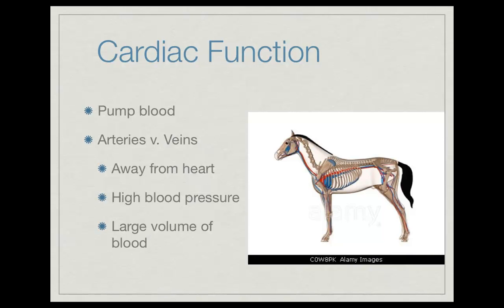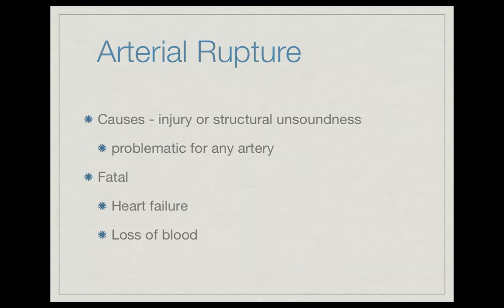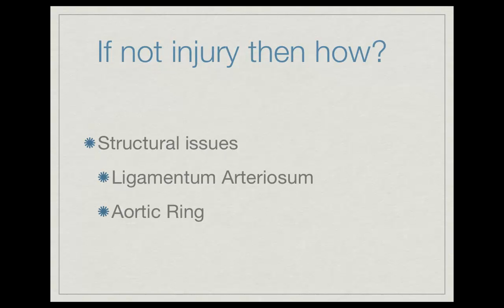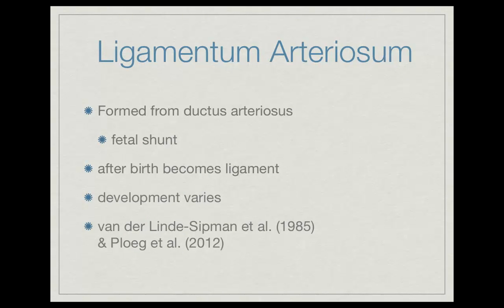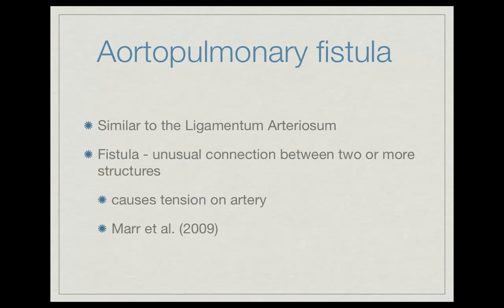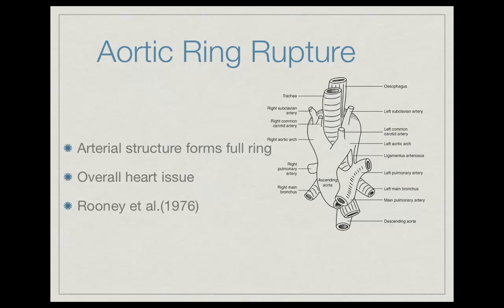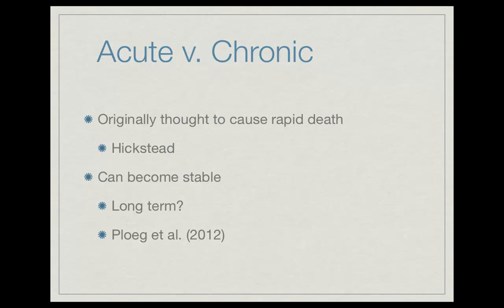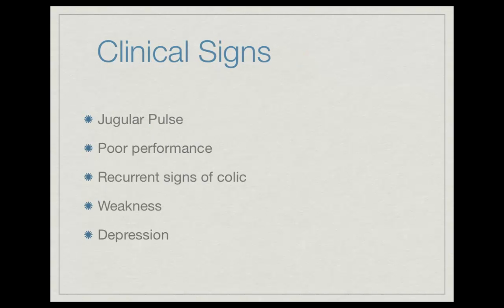MrotzVictoria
Etiopathogenesis of Aortic Ruptures in Horses